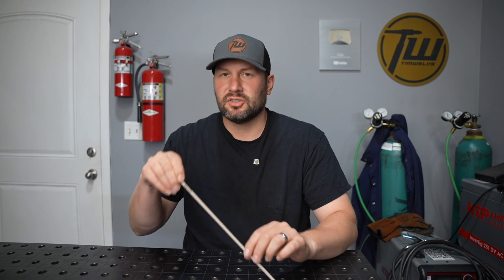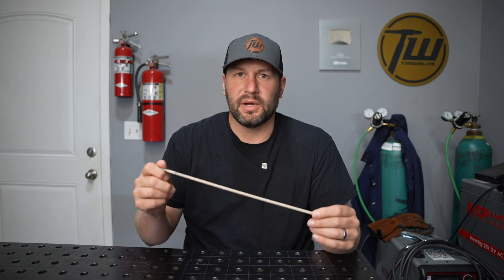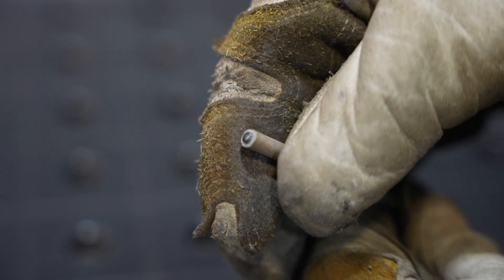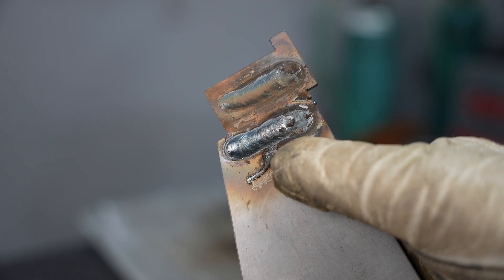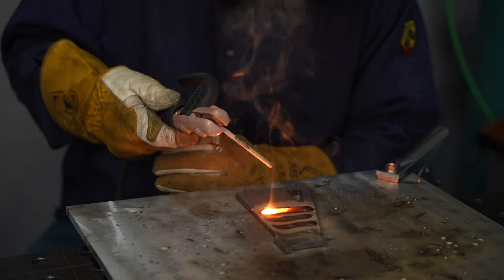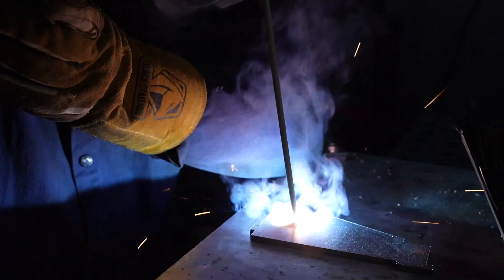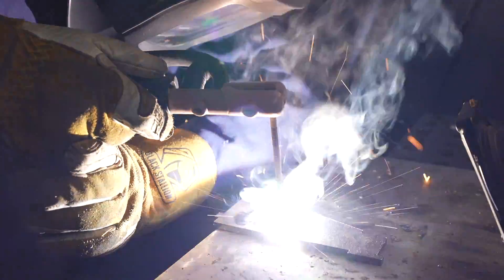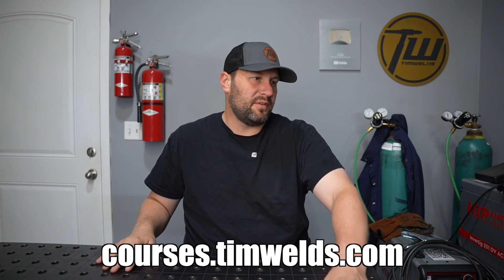Restart 7018 Electrodes the Easy Way - Stick Welding Techniques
Chapters:
0:00 The Problem
0:58 Restarting
2:58 Porosity
4:15 Summary

Tips for restarting 7018 electrodes and avoiding porosity when starting 7018 electrodes during shielded metal arc welding